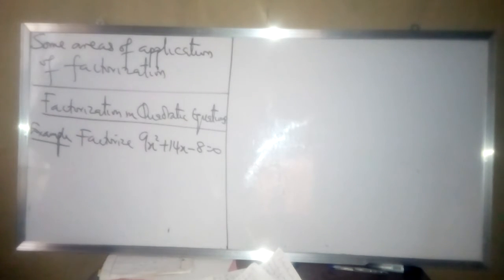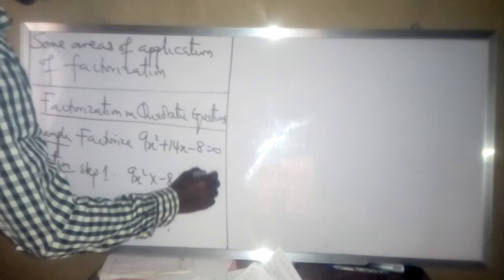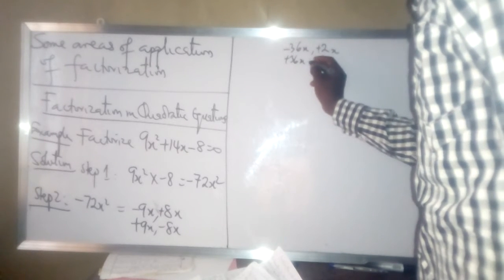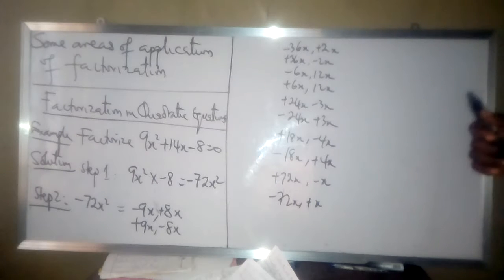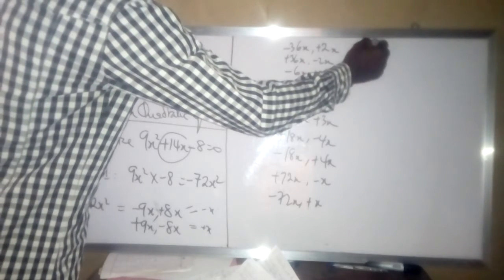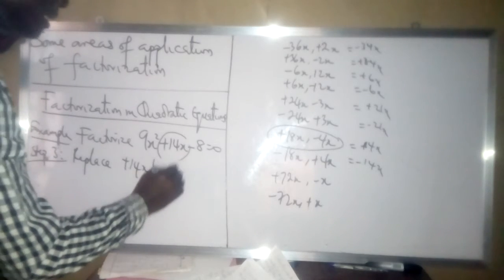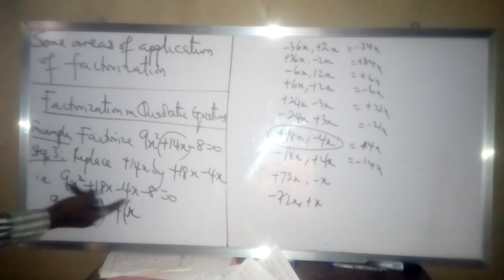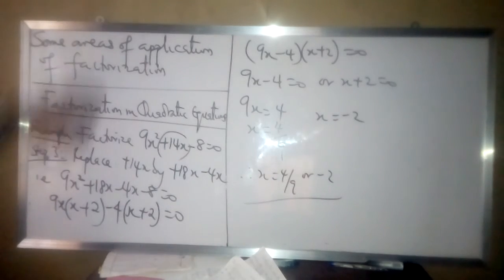Application of factorization in Quadratic equation